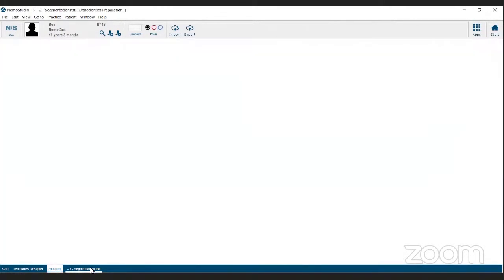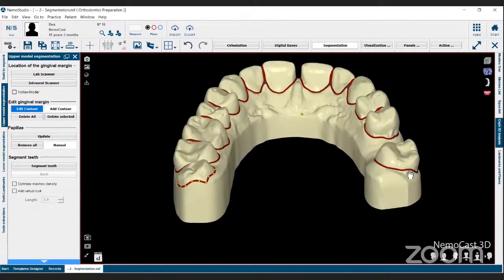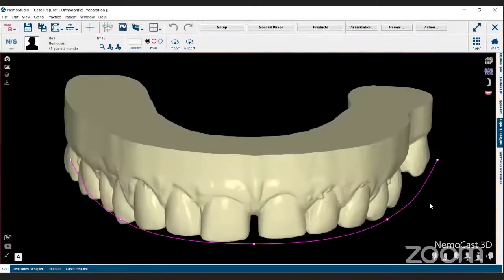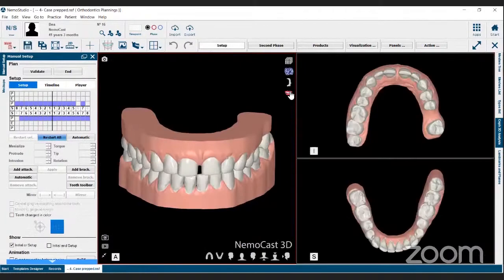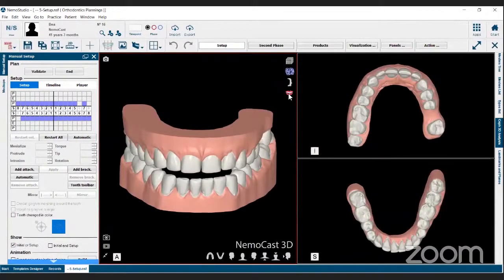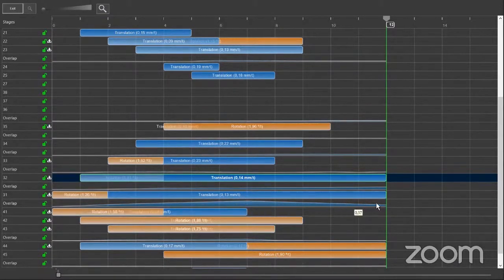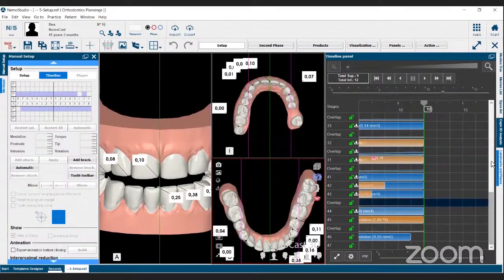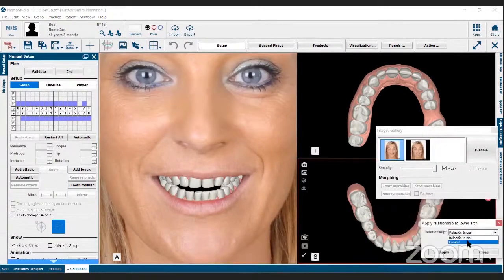ortho smile design